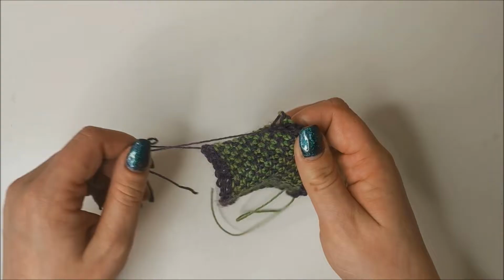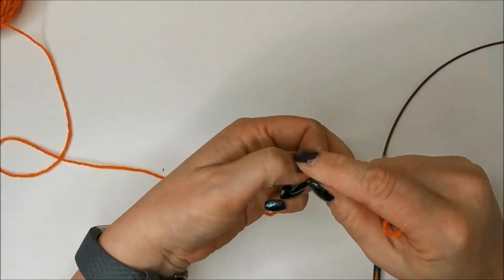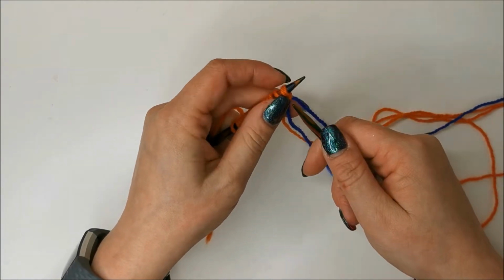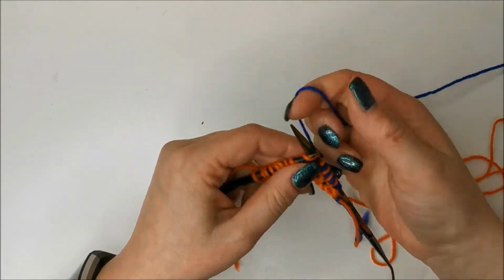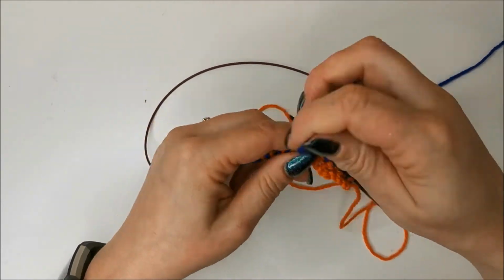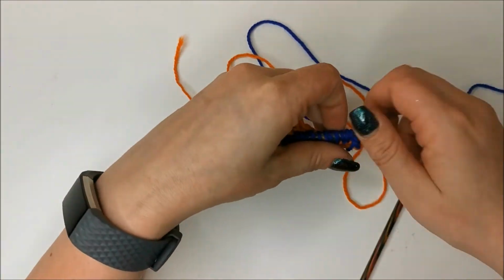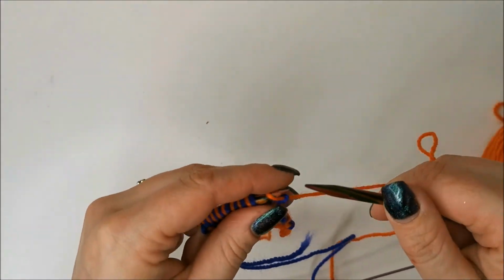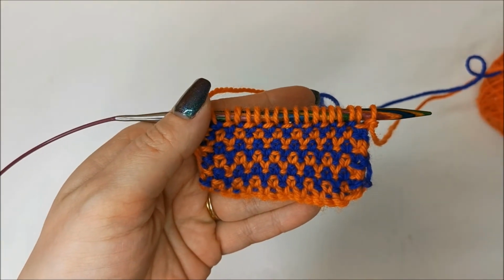KNITTING TUTORIAL | Linen Stitch | The Prolific Crafter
In this video I will demonstrate how to knit the "Linen Stitch." This pattern can be used with a single colour or multiple colours.

The Linen Stitch is in our most recent edition of The Prolific KAL.

If you follow this tutorial we would love to see your masterpieces, tag us on Instagram or use